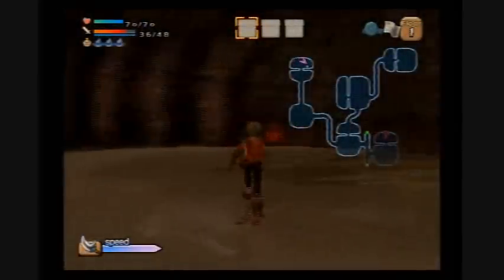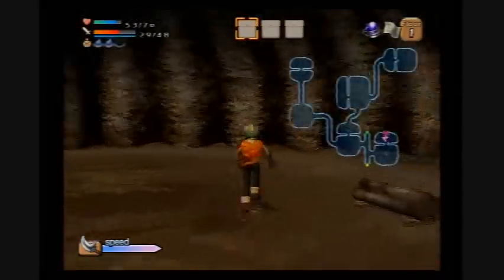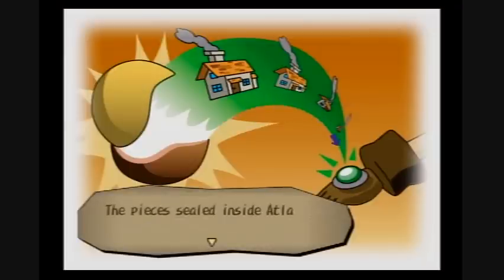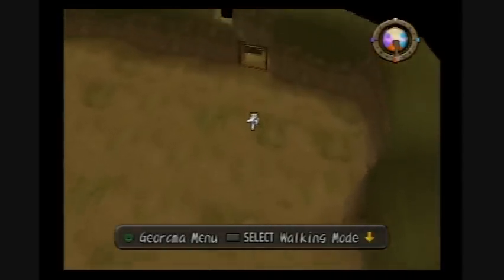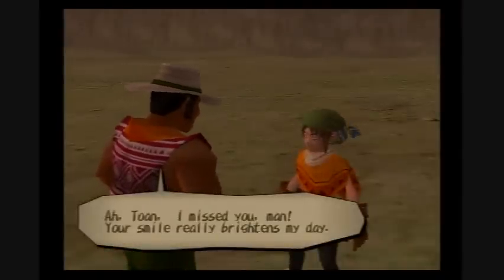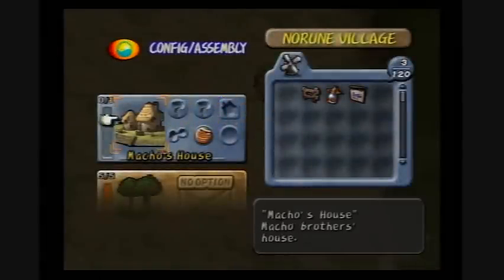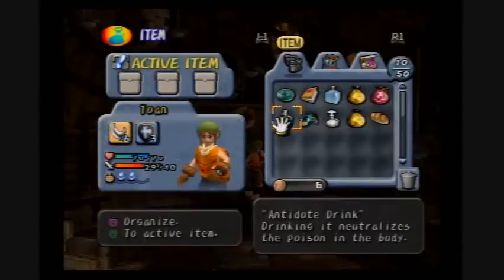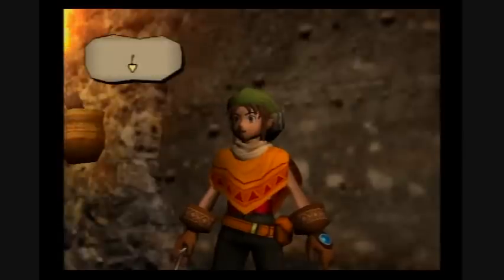Dark Cloud Part 4. Terraforming Made Fun!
Today Toan finishes up B1 of the cave, before leaving to learn about how to un-screw the world.

Georama isn't that complicated so I don't think there's a need to re-explain things. If you have a question you want to ask go ahead and I'll answer it.